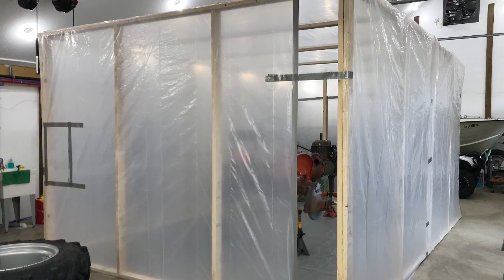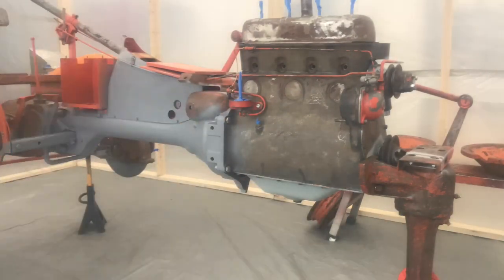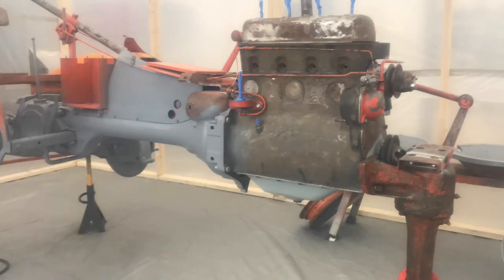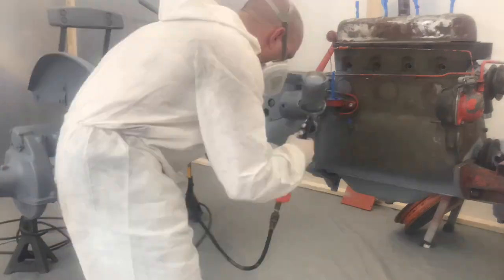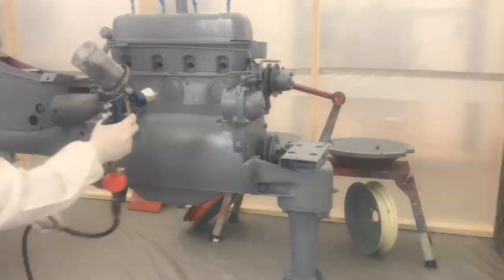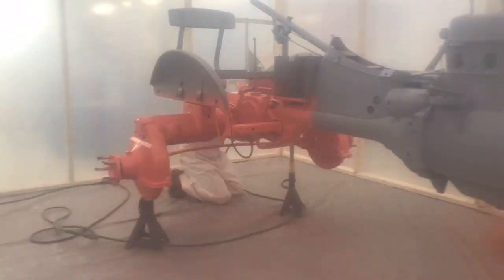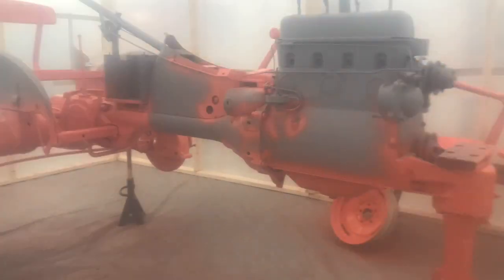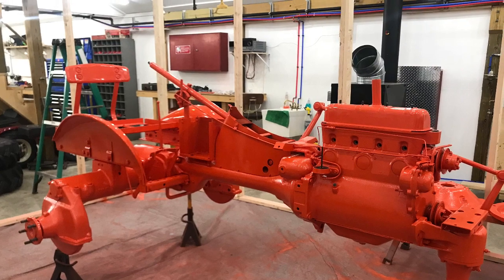Painting the Allis Chalmers C Tractor Lime Lapse Part 3